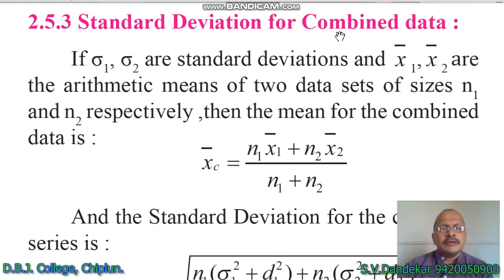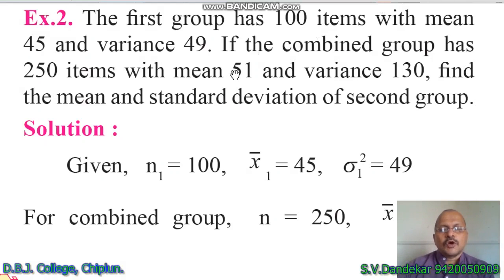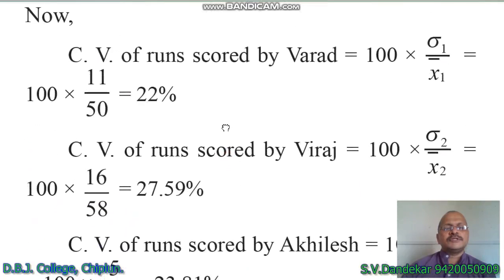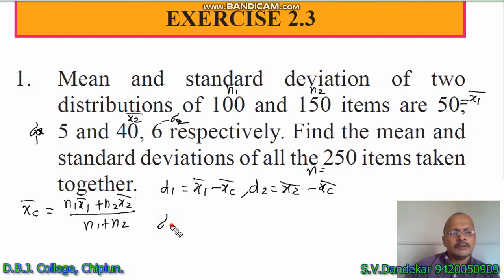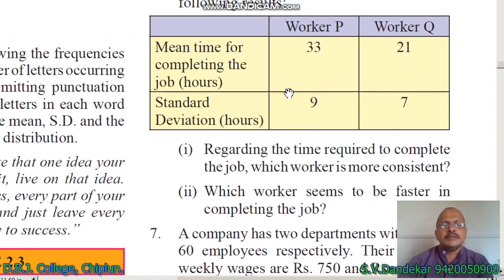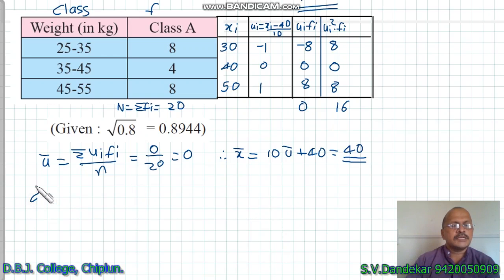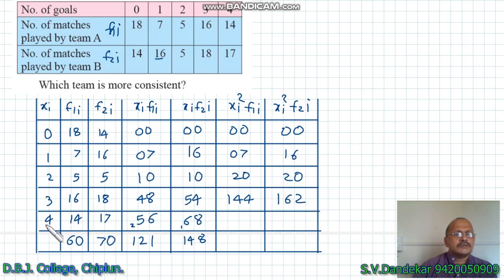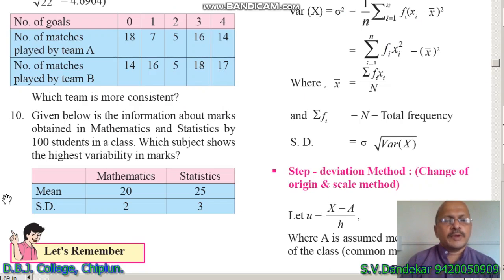Dispersion 3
As per maharashtra state board syllabus std XI commerce, mathematics part 2 lesson Dispersion 3, made for DBJ College, Chiplun